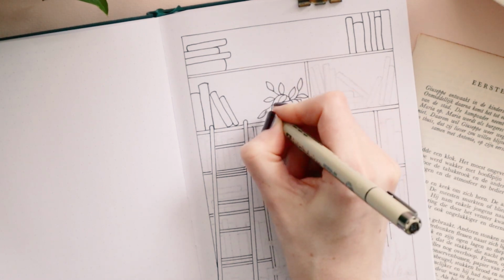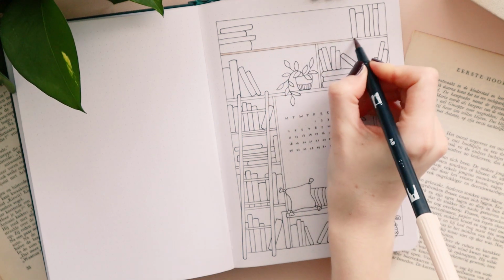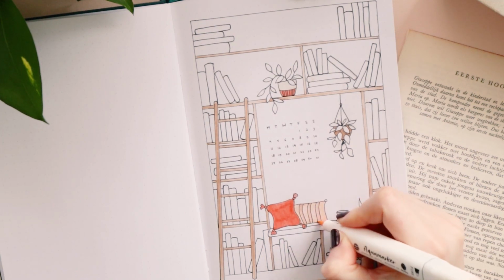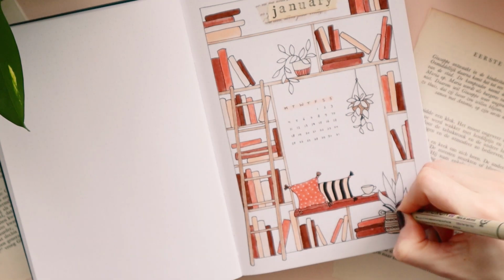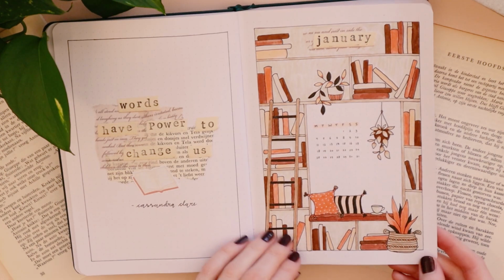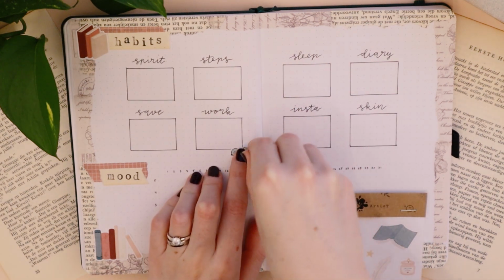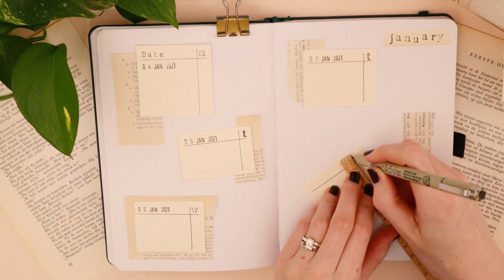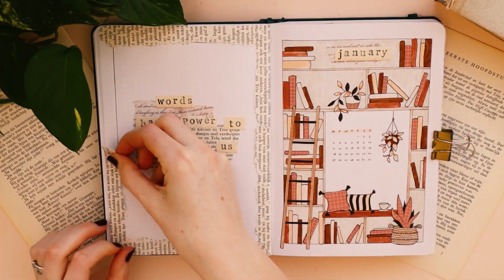READING BOOKS 📚 LIBRARY BULLET JOURNAL 🌿 THEME JANUARY 2021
★ STICKERS ★

★ SOCIAL MEDIA & SHOP ★

★ COLLABORATE ★